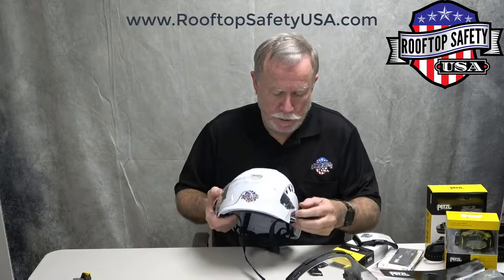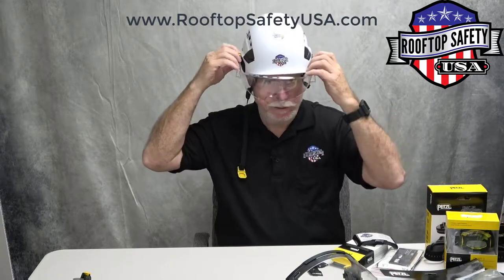Helmet Accessories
Accessories for the Petzl Vertex Helmets